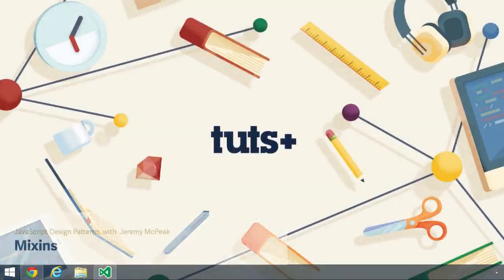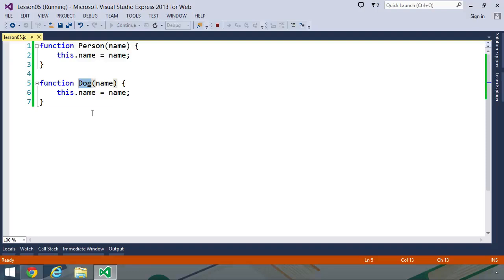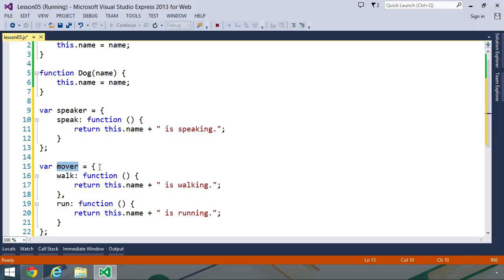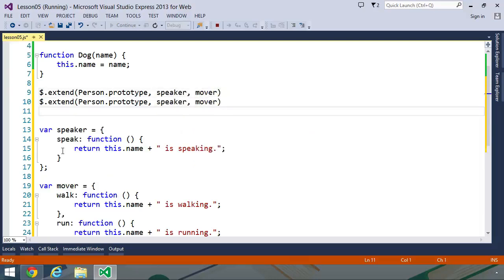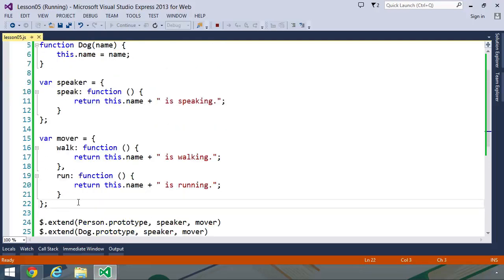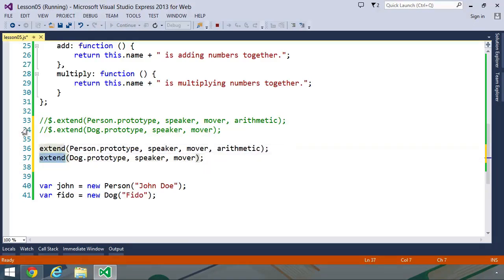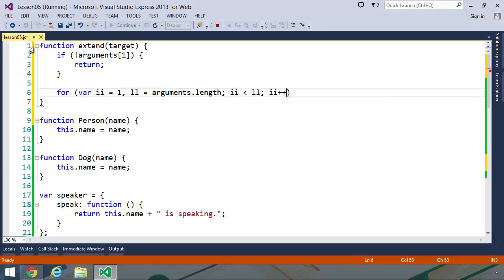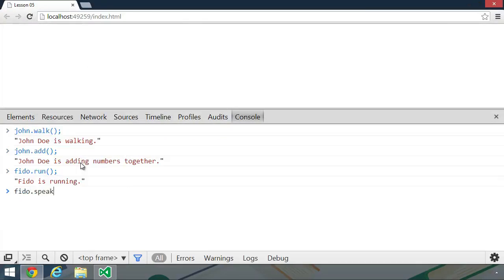03 Code Reuse Patterns (Structural): 02 Mixins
Code Reuse Patterns (Structural): 02 Mixins